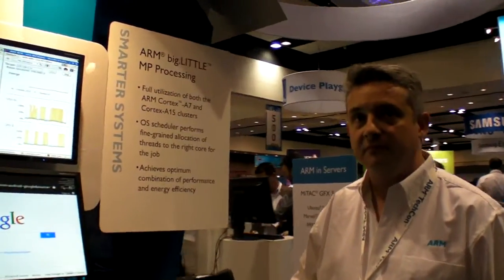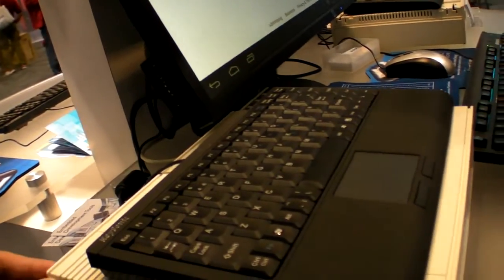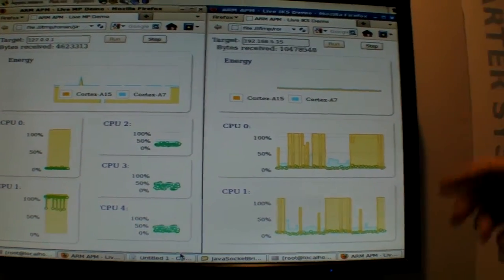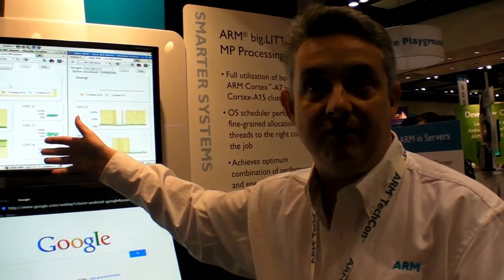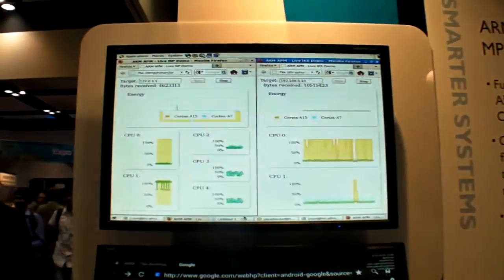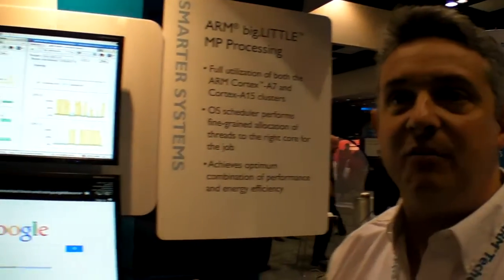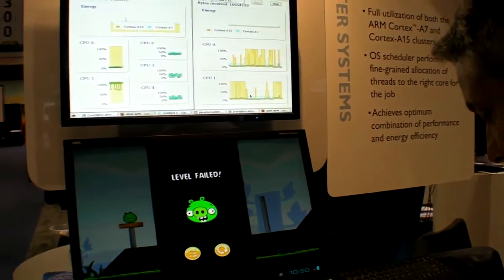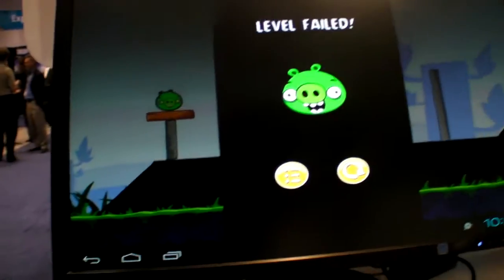ARM Versatile Express TC2, ARM Cortex-A15 with ARM Cortex-A7 in big.LITTLE configuration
Versatile Express is ARM's development board using real prototype silicon for developers to be able to work on future upcoming ARM designs months in advance of their release. Here is the Versatile Express TC2 being used to demonstrate software solutions that use the big.LITTLE configuration with a dual-core ARM Cortex-A15 and a triple-core ARM Cortex-A7.